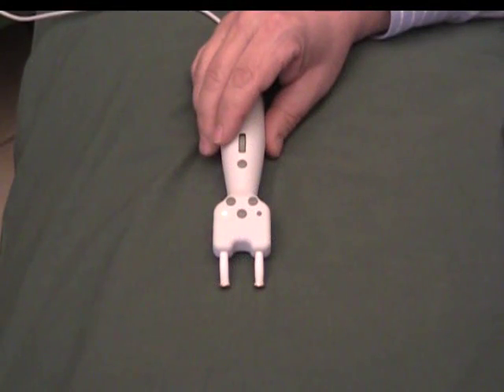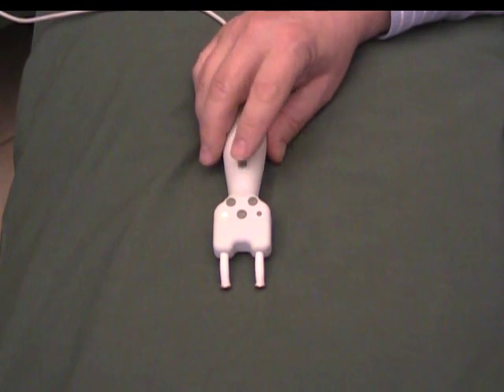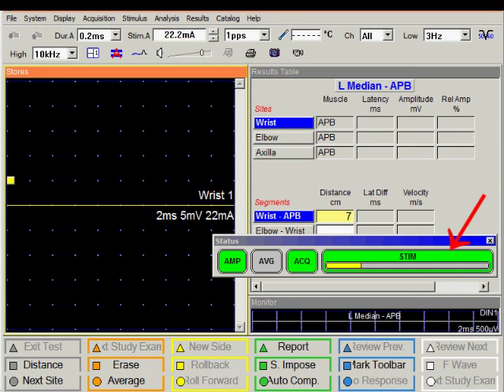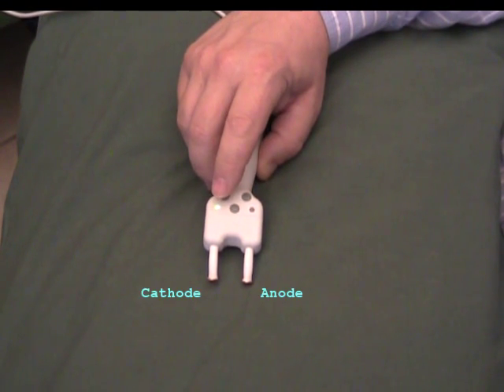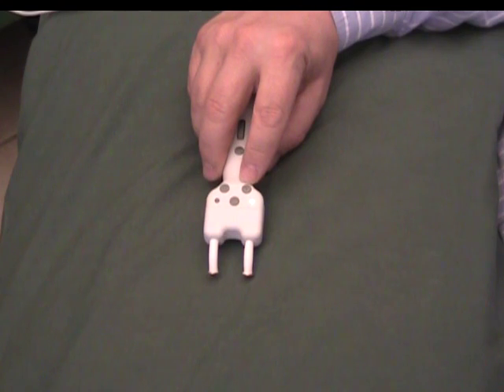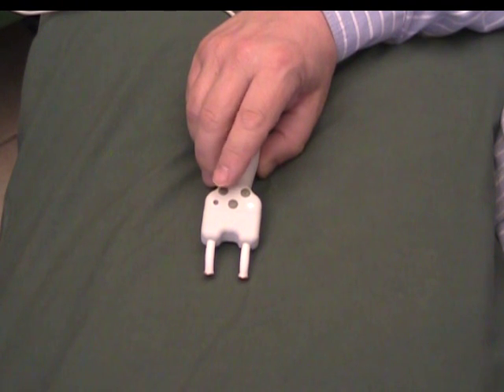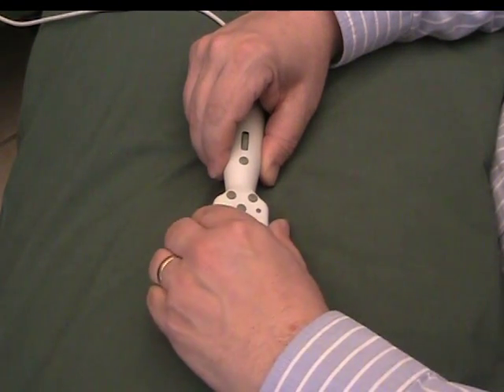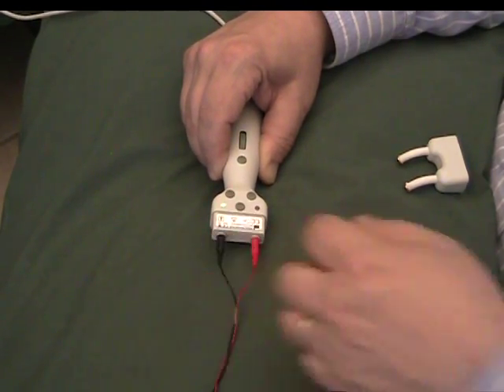3. UltraPro Firest Generation Hardware - Stimulator Probe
UltraPro - First Generation Hardware